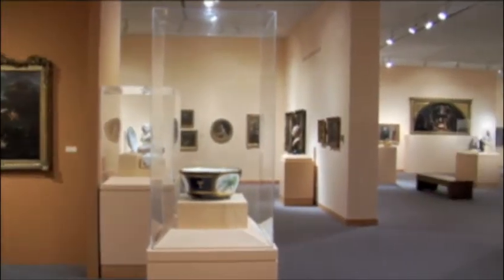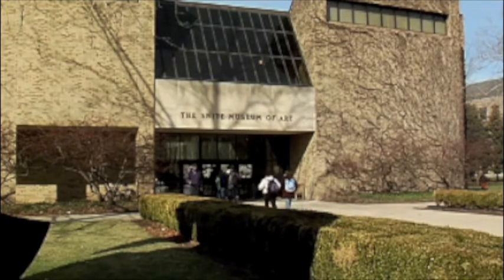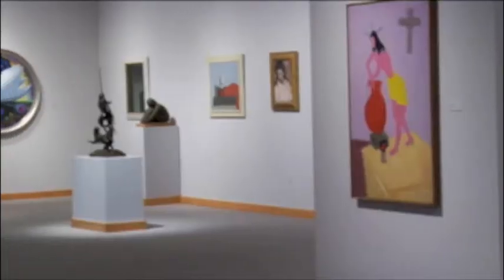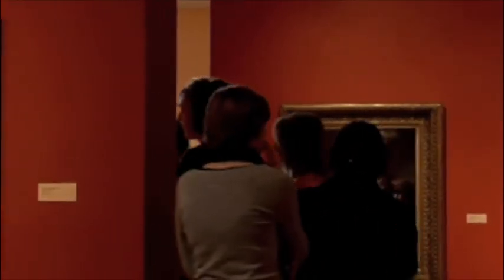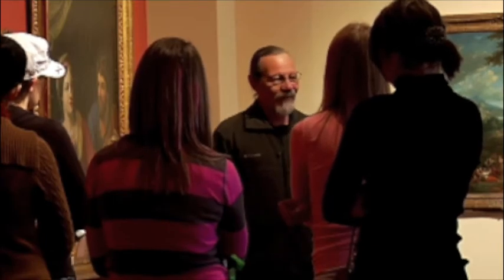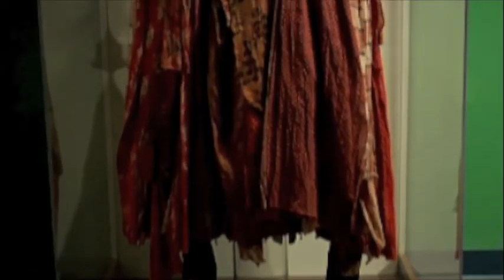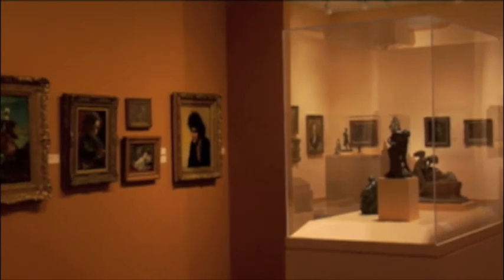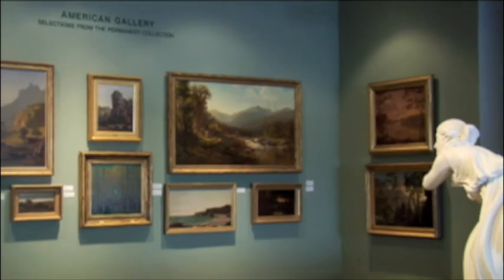Snite Carousel Video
Top Five Productions presents this movie on the Snite Museum of Art and its important role in learning outside of the classroom for the University of Notre Dame.

 Made by Johnny Zachman and Chris Brown.